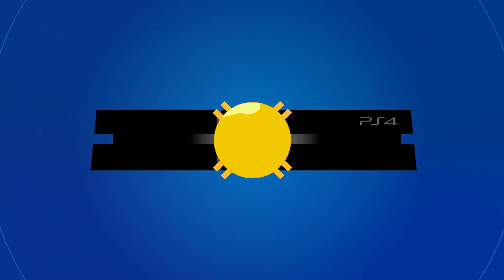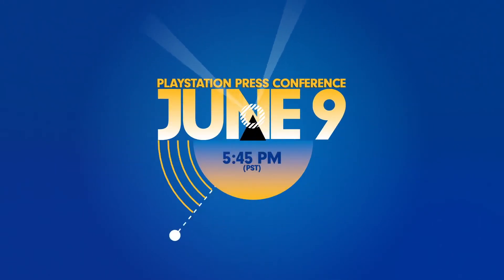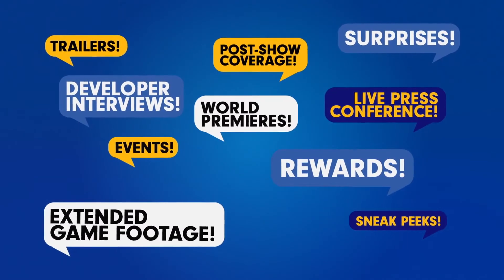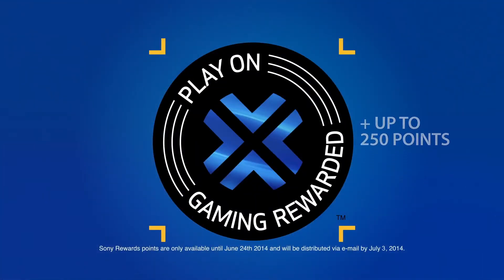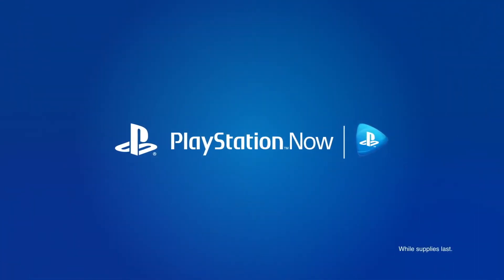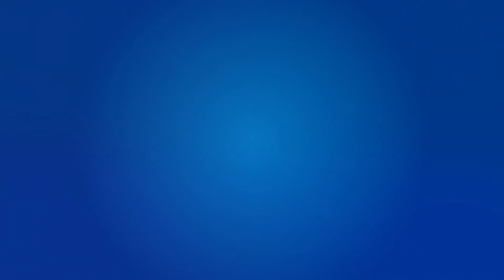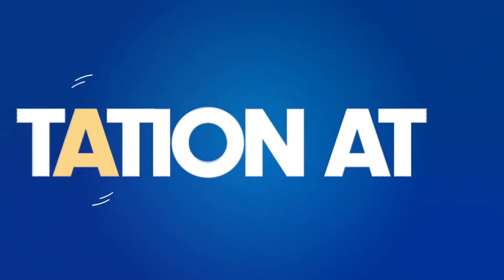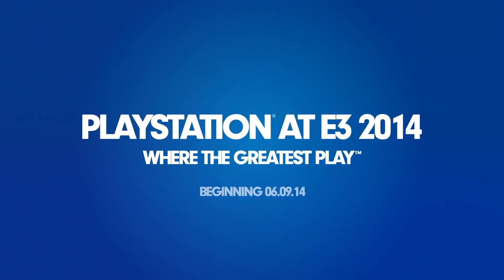Download PS4 E3 2014 Appilcation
Download PS4 E3 2014 Appilcation Today